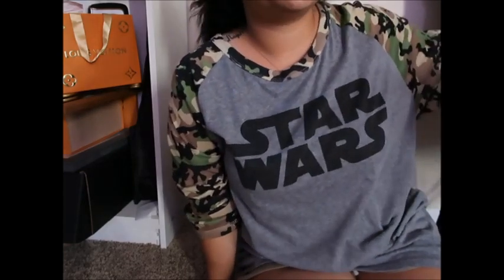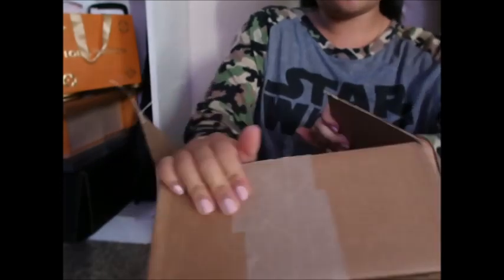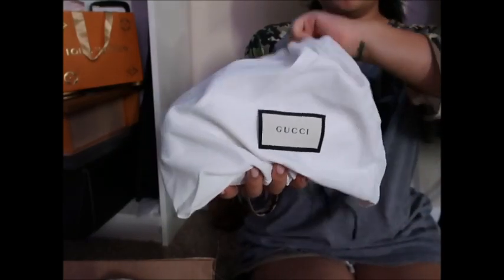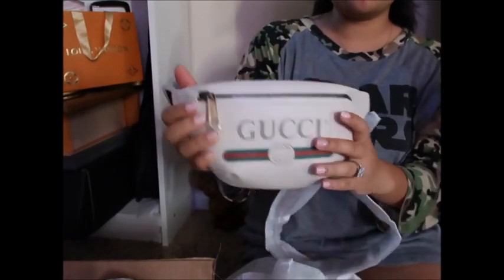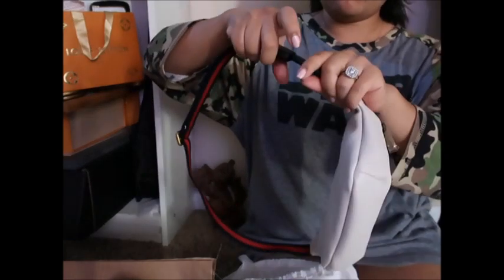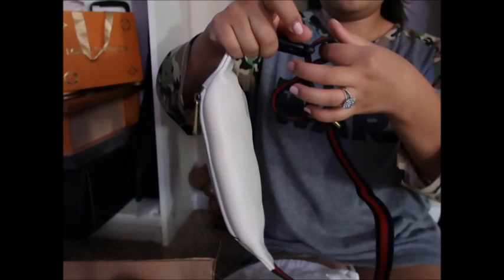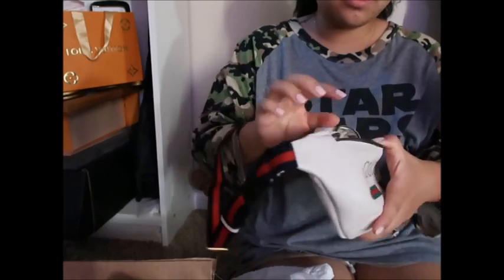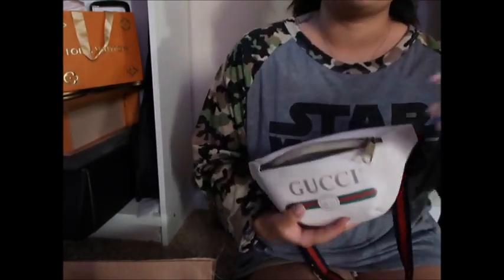Gucci Belt bag unboxing ! |Gucci waist bag